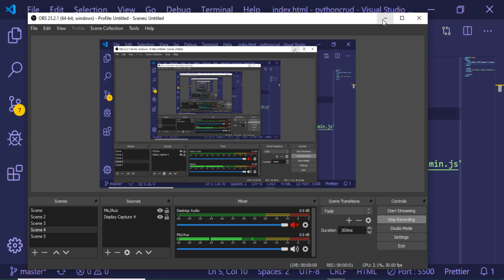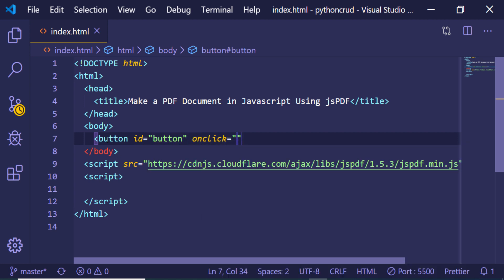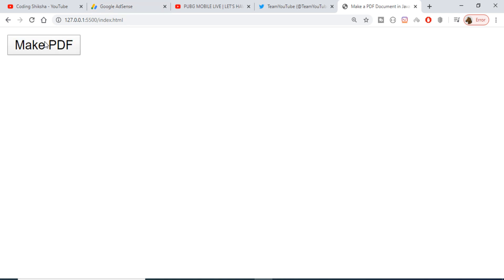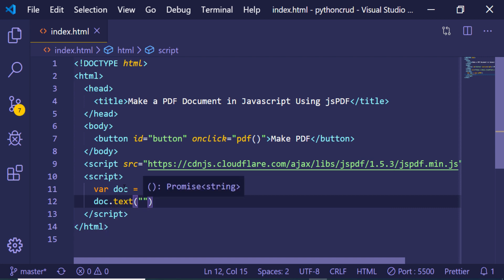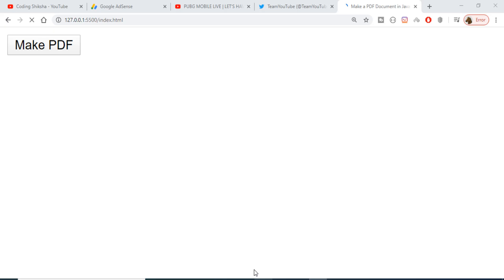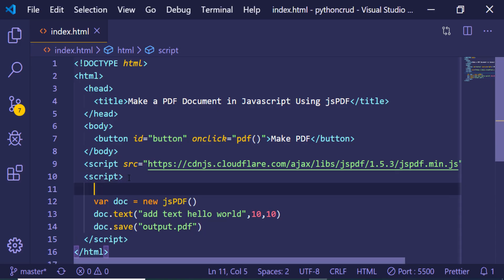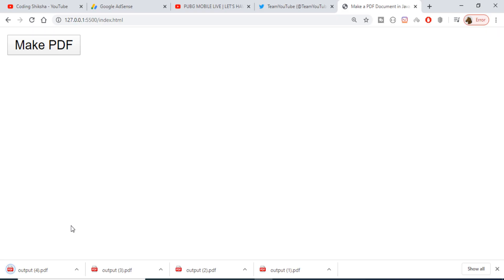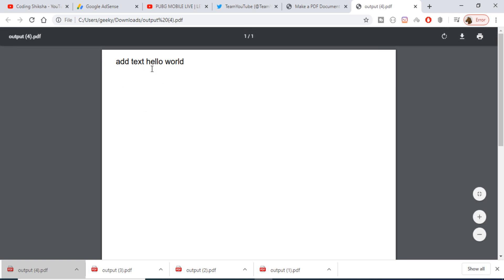How to Make a PDF Document in Javascript Using jsPDF Library